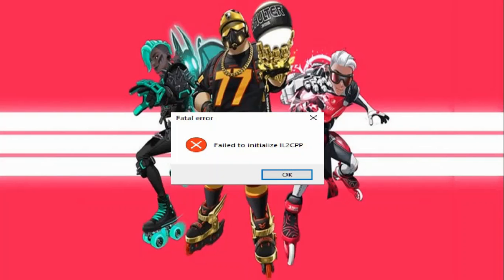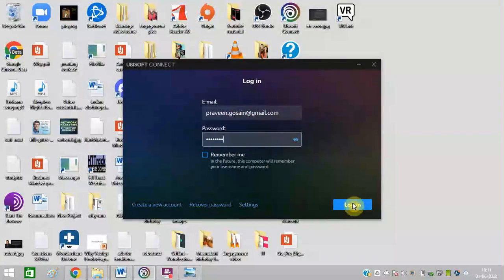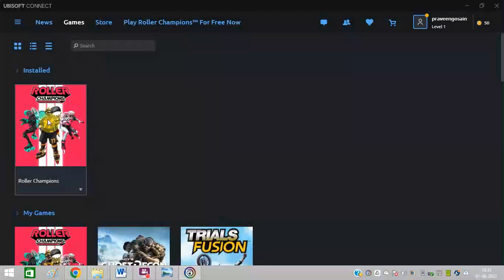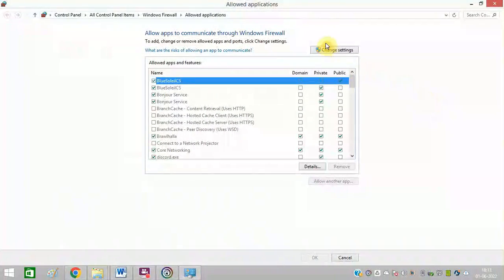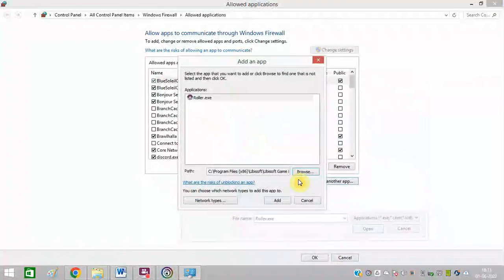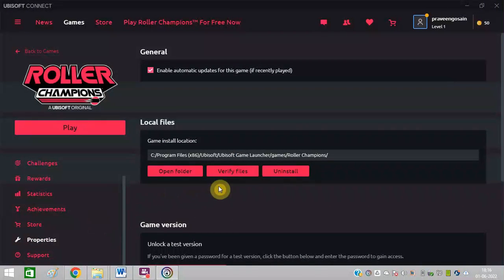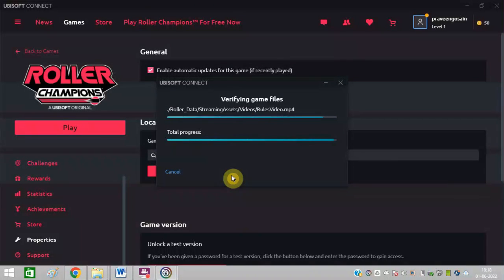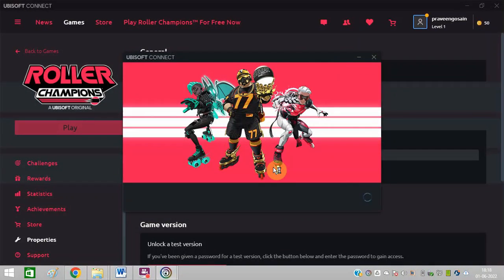(Fix) Roller Champions Fatal Error – Failed to initialize IL2CPP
If Ubisoft is showing failed to load il2cpp Roller Champions, don’t worry at all. I’m giving its best solution to you by giving a proven tip. Fatal error is showing in my Windows 10 while start Roller Champions on Ubisoft Connect.